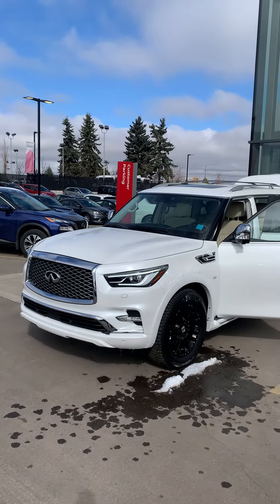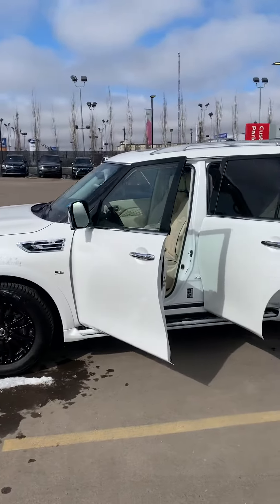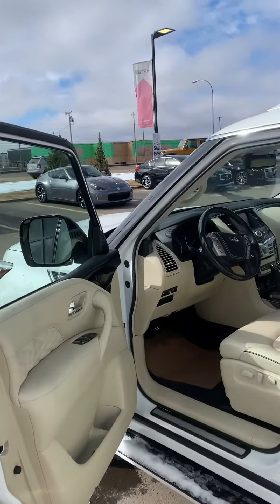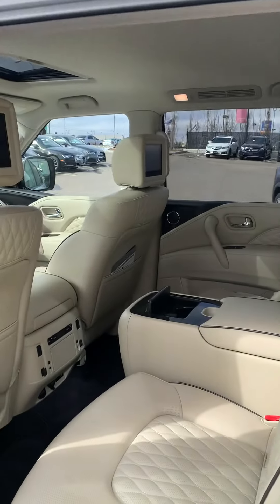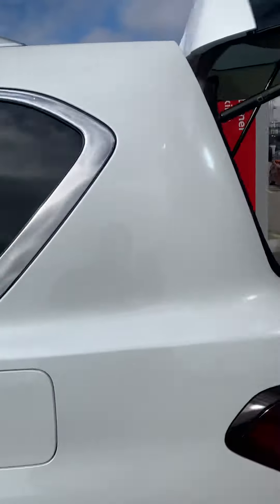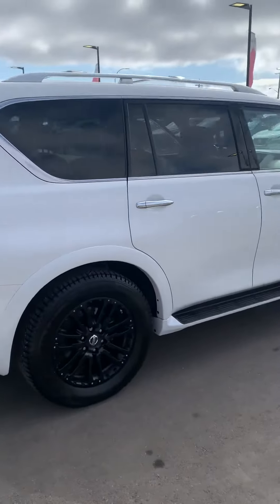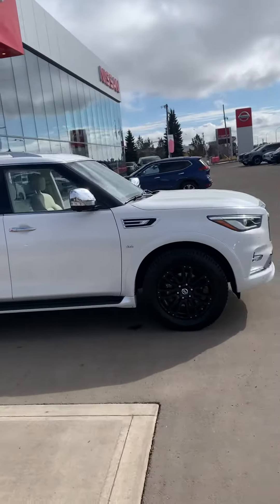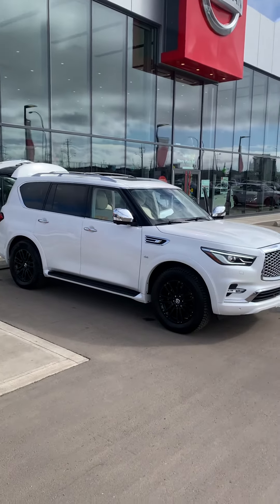2019 Infinity QX80